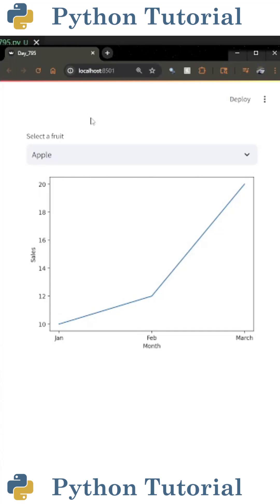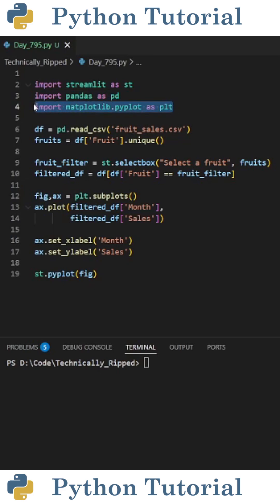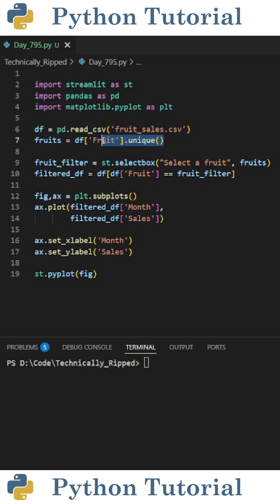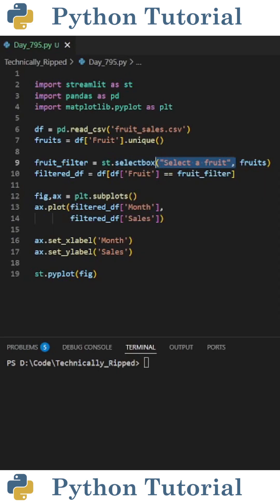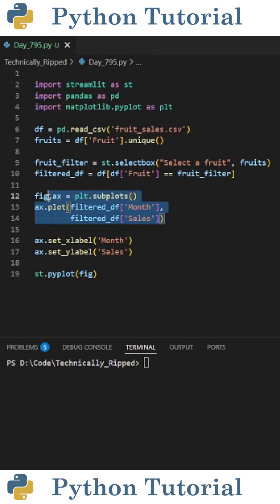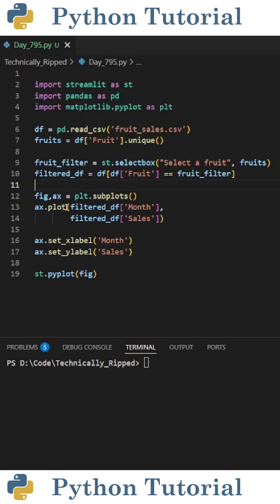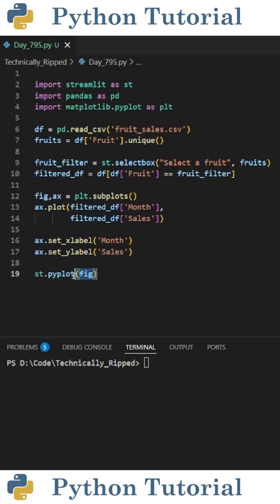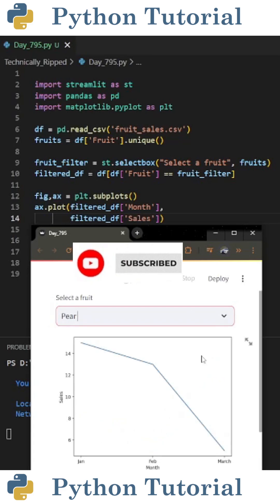Build an Interactive Plot With Streamlit | Python Tutorial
Learn how to create an interactive web app using Streamlit and Matplotlib. This tutorial walks you through building a data filter with a dropdown menu and plotting dynamic charts that respond to user input — perfect for dashboards, reports, or quick data exploration. Simple, fast, and powerful!